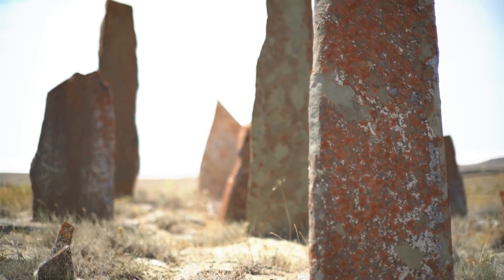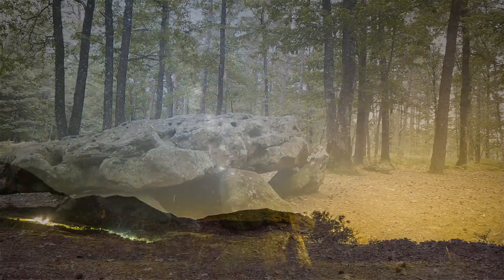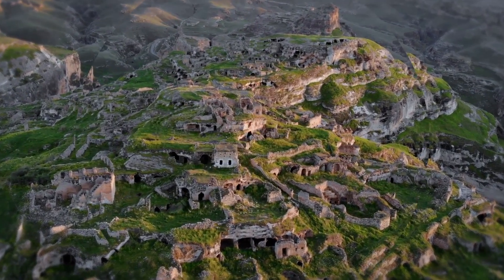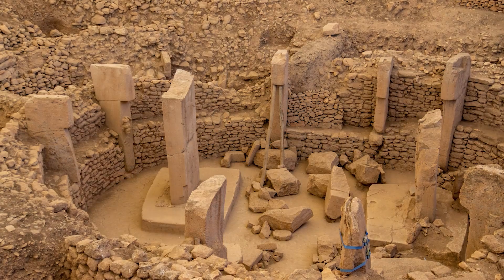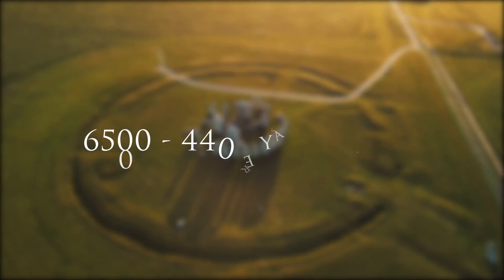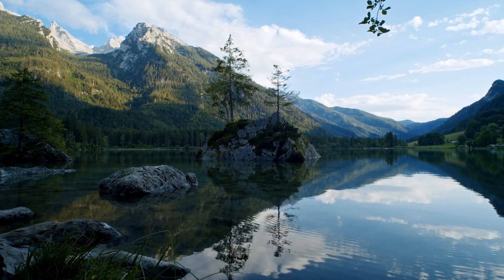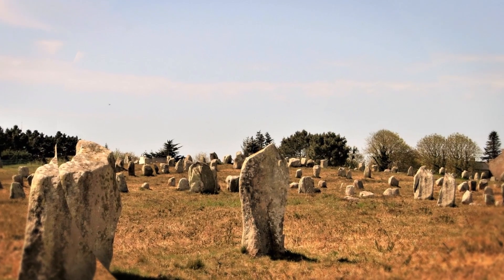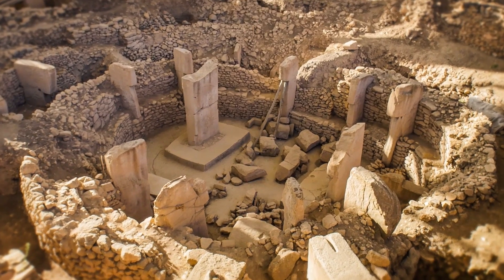What Are Megaliths?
Megalithic structures can be found all over the world and some are thousands of years old. But what are they and why were they built?

00:00 Intro
00:08 What are megaliths?
01:08 Göbekli Tepe
02:02 What are they used for?
02:33 Nabta Playa
03:29 Megaliths of Peru